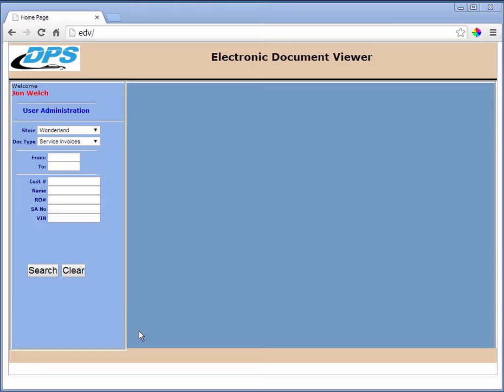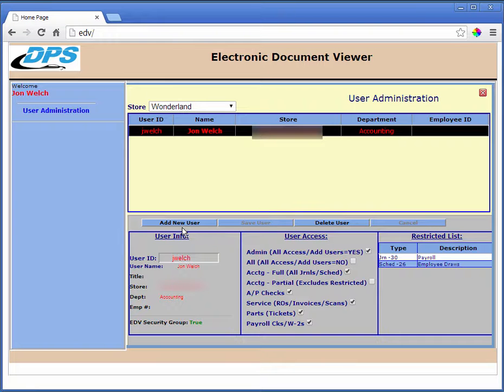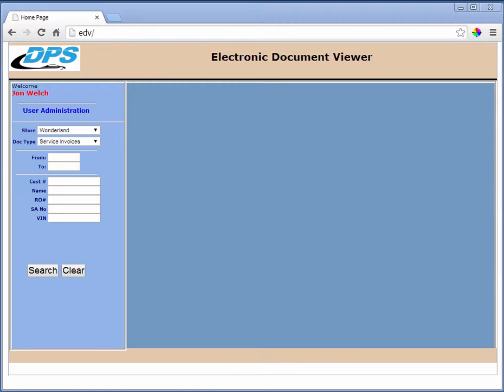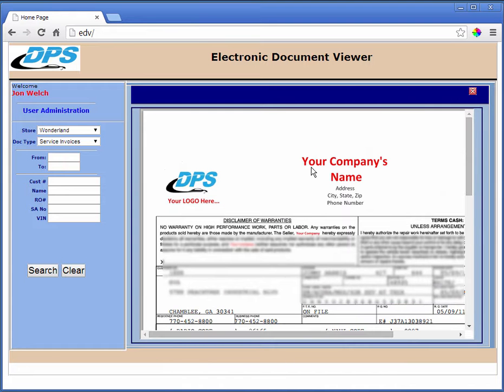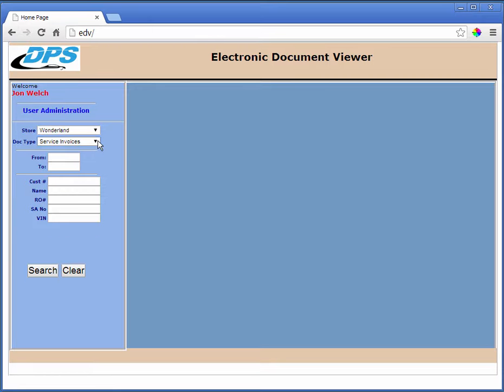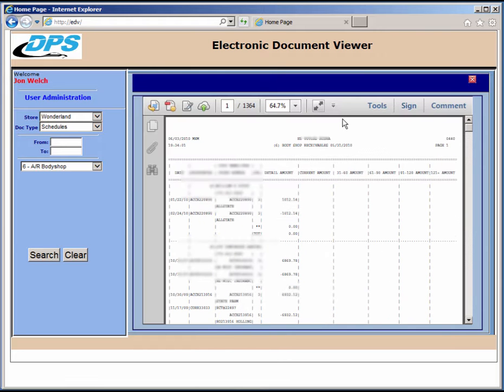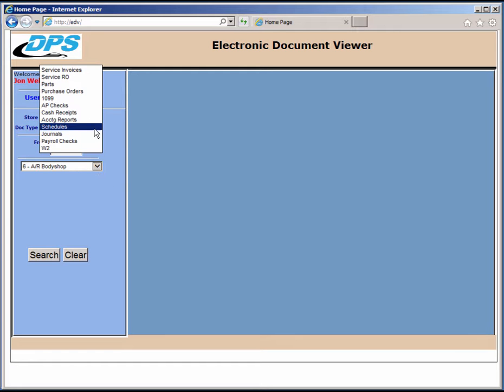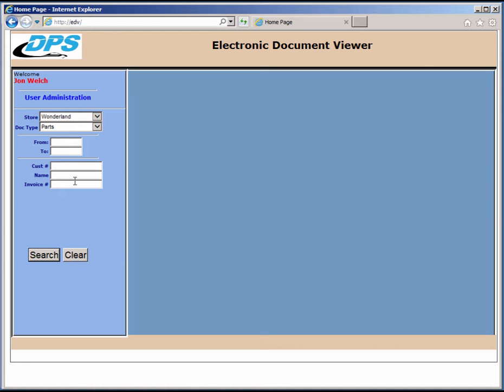Electronic Data Viewer(EDV) Tutorial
Electronic Data Viewer Tutorial Video